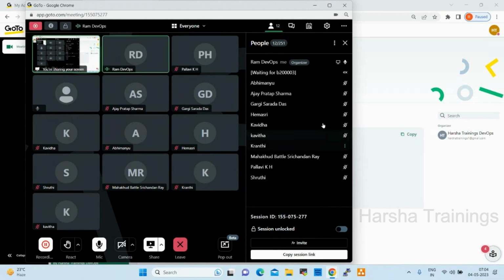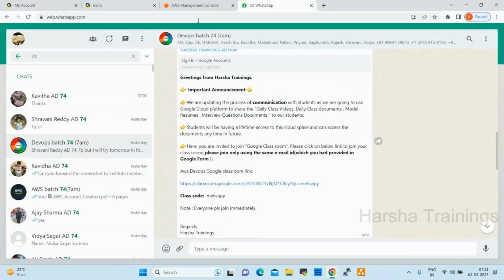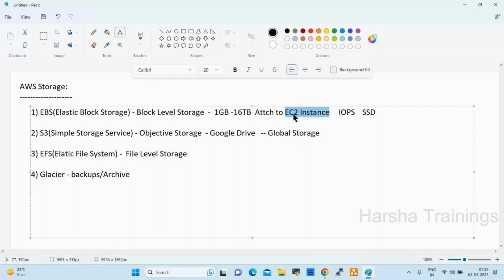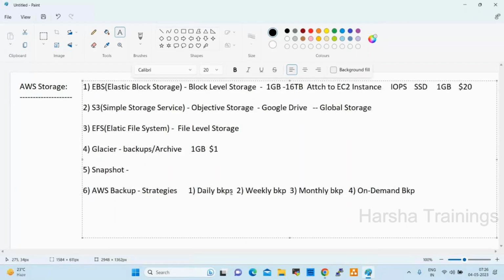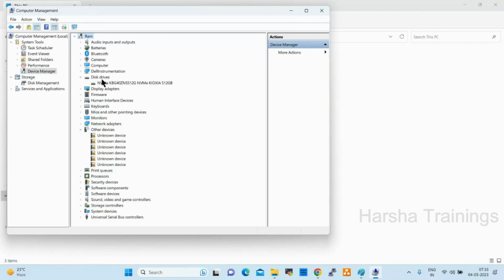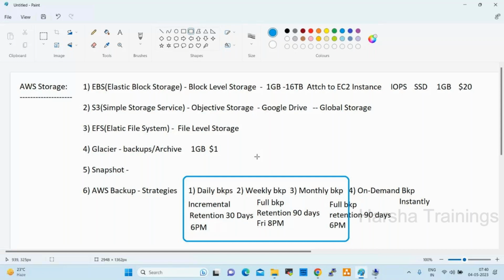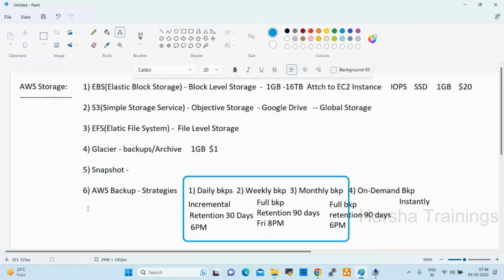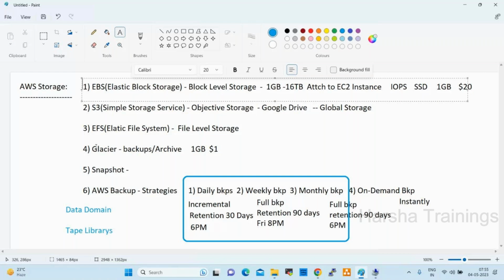How to Create an AWS Storage Gateway with Amazon EC2 | DevOps Class 04 by Harsha Trainings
Hello All! In this video, we have discussed about How to Create an AWS Storage Gateway with Amazon EC2 | DevOps Class 04 by Harsha Trainings

Regards,
Harsha Trainings,
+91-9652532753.